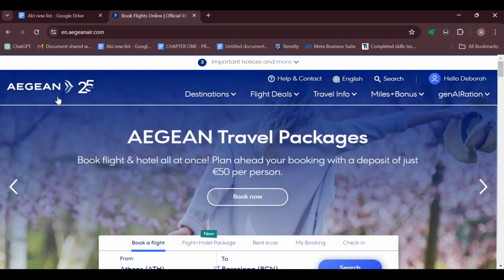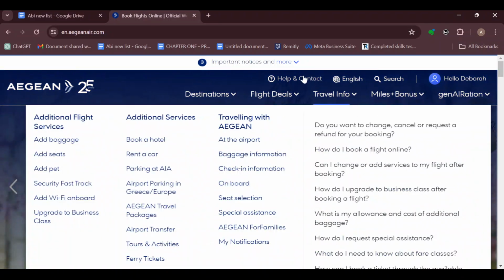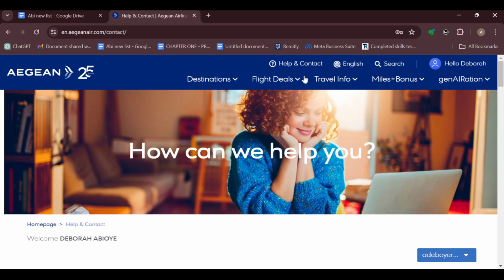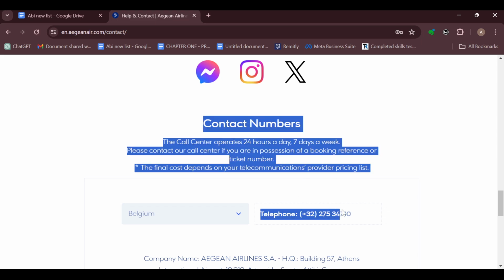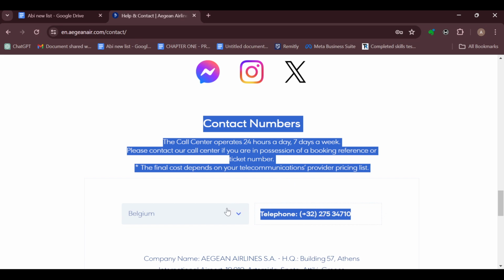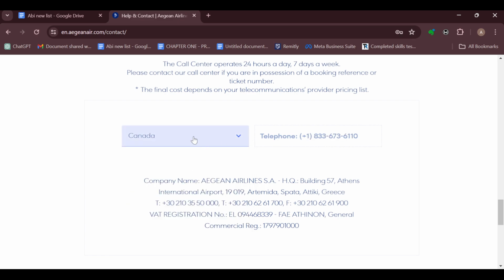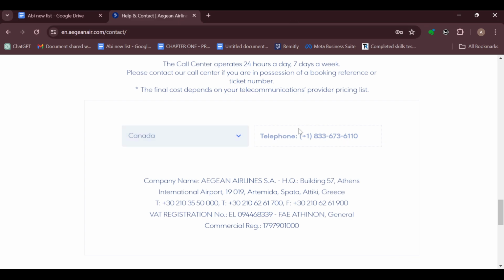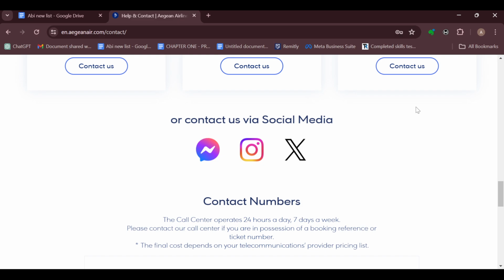How To Request Special Assistance on Aegean Airlines (Quick Tutorial)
In this video I will show you How To Request Special Assistance on Aegean Airlines. It would be good if you watch the video until the end so that you don't miss important steps.